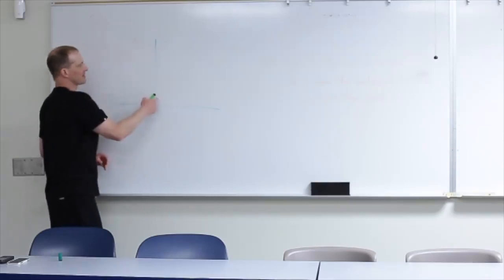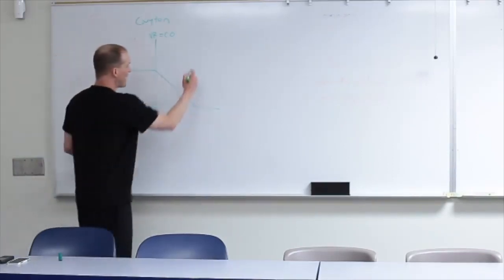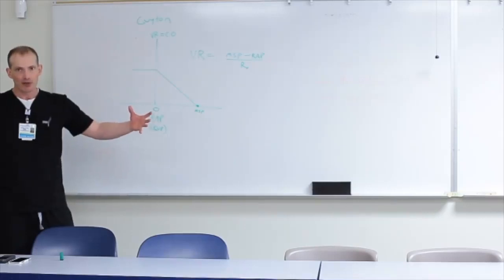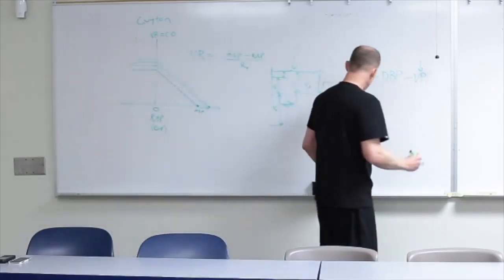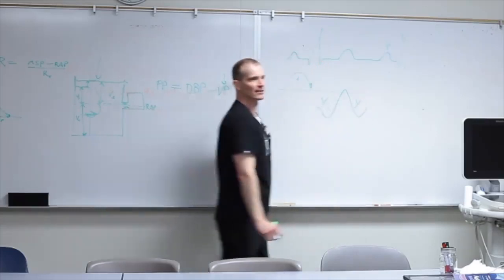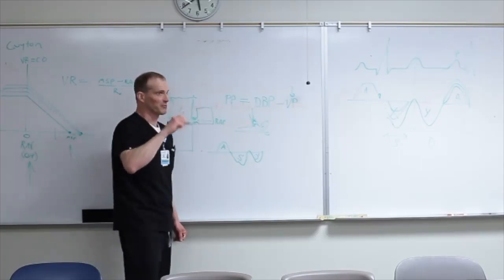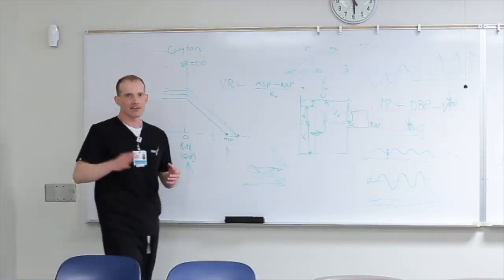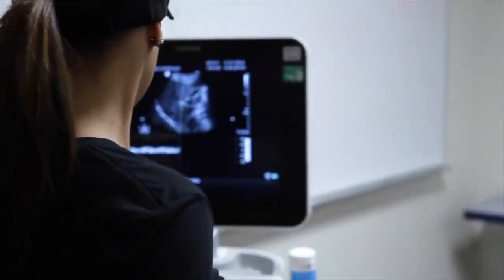hepatic/portal vein ultrasound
guyton's venous return curve